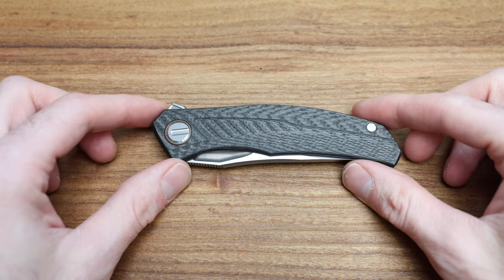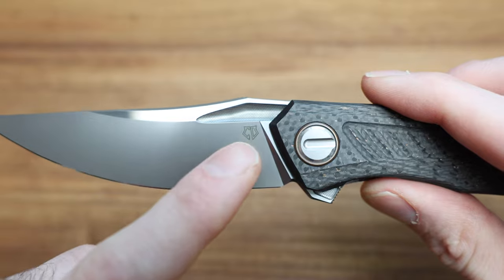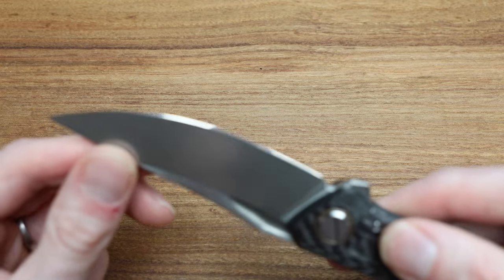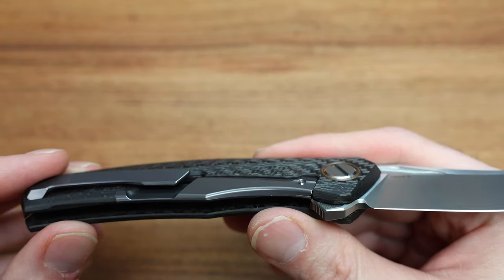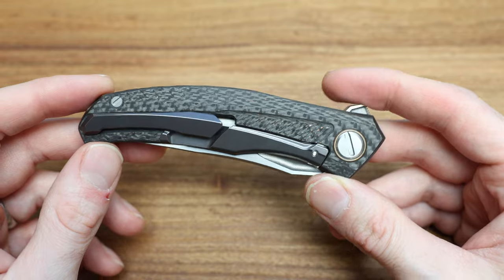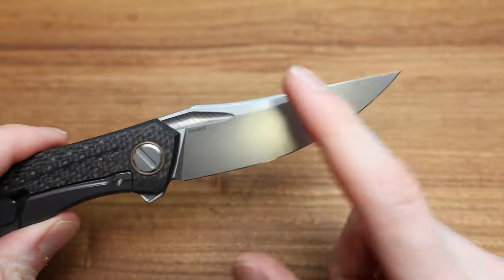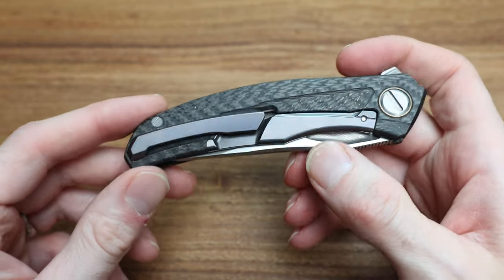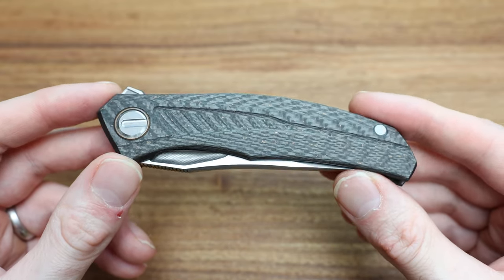Shirogorov Quantum Bronze CD - Initial Impressions and Overview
Taking a look at the Shirogorov Quantum Bronze Custom Division, or CD as most know them... I give you my initial impressions and overview of the knife, while comparing it with other popular models.